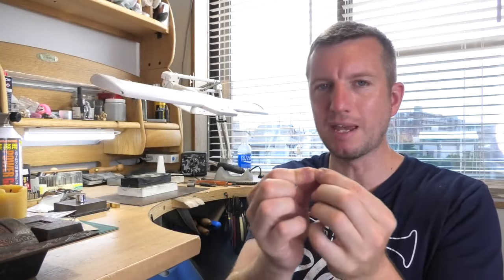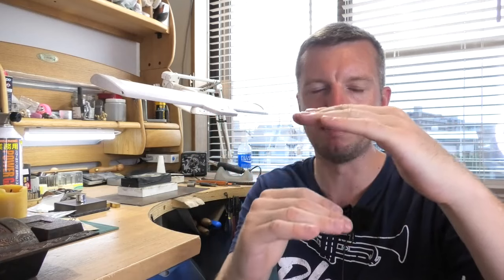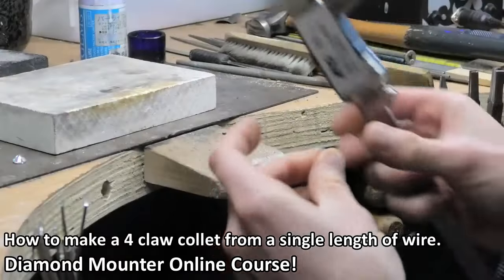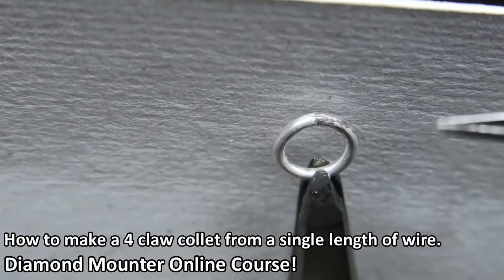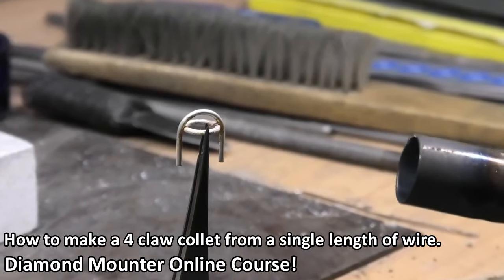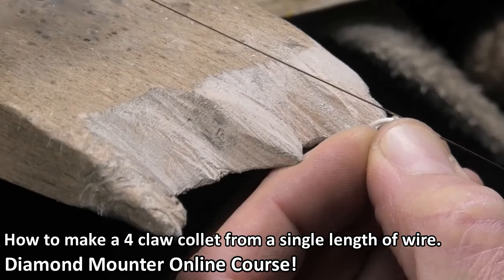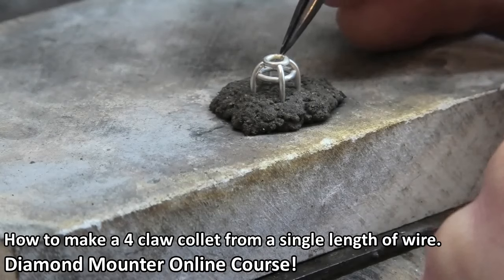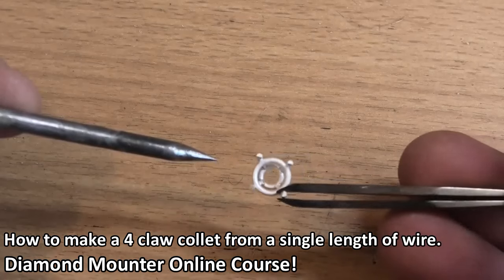Wire 4 Claw Collet. Online Course Preview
How to make a 4 claw collet from a single length of wire online course preview.